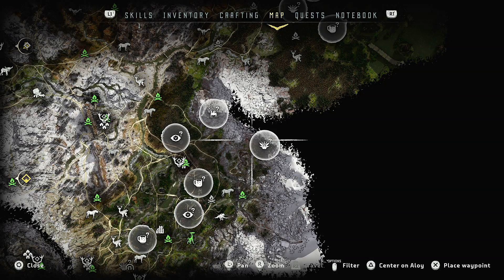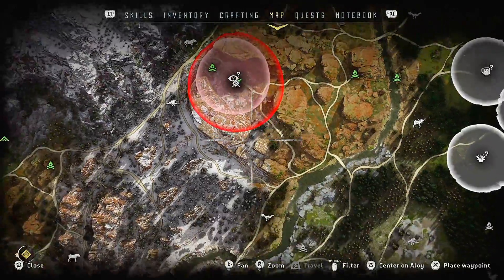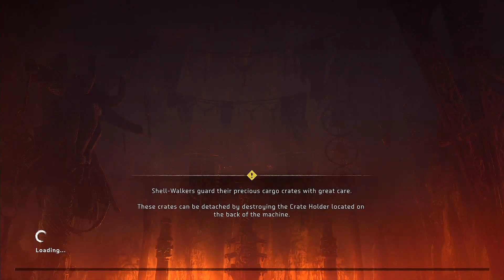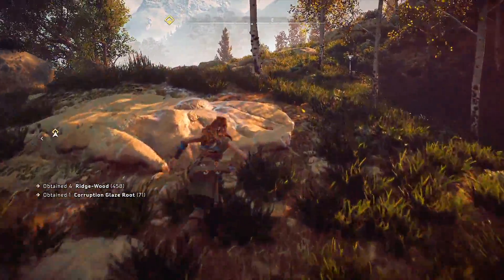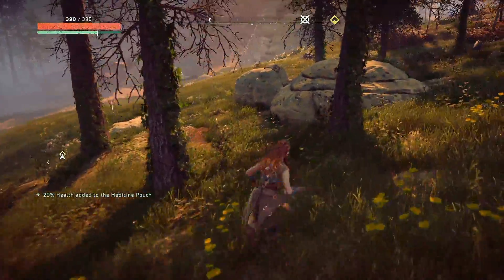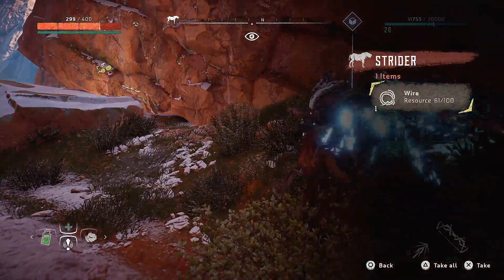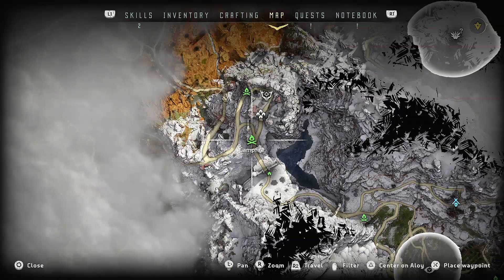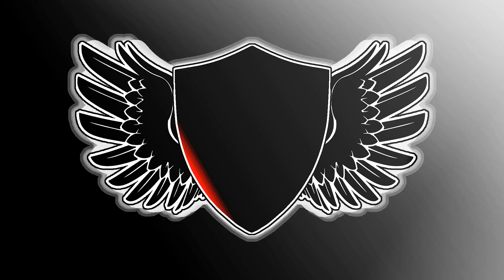Horizon Zero Dawn [21] Cleansing (Let's Play - Gameplay)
In this episode, we clear out some more of the Corrupted Zones in the Nora lands.

Horizon Zero Dawn is a post-apocalyptic, open world, action RPG set in a world where mankind has fallen and the world has been reclaimed by nature... and massive, mechanical beasts. Our Heroine, Aloy, Exiled from her tribe at birth seeks only to know why and unravel the mystery of her mother. Let us set forth once more on perhaps our grandest adventure yet in Horizon Zero Dawn!